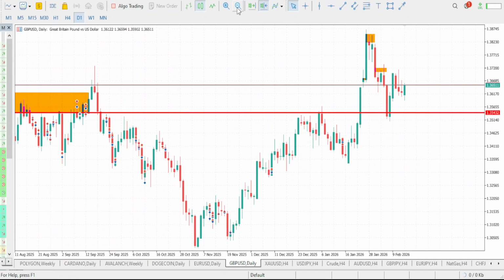GBPUSD Analysis Today | FEBUARY 16 2026 | GBPUSD Forecast | GBP/USD Technical Analysis